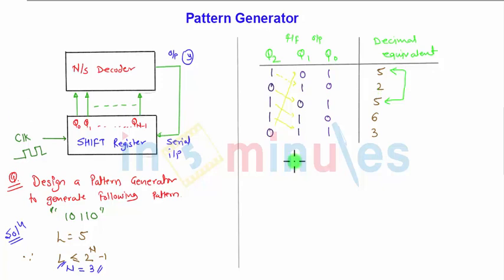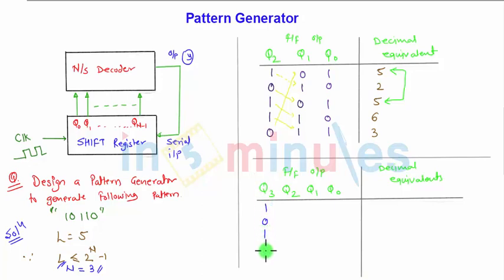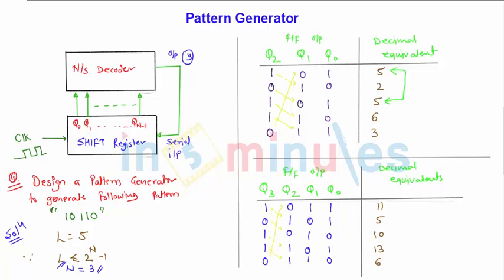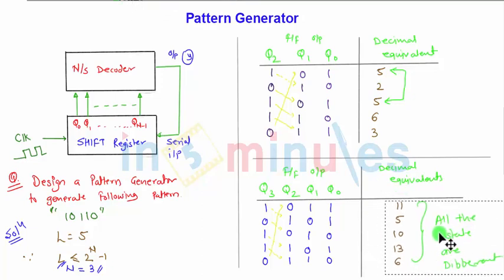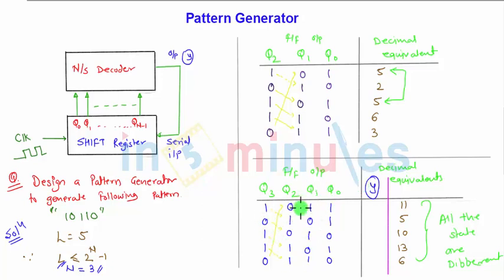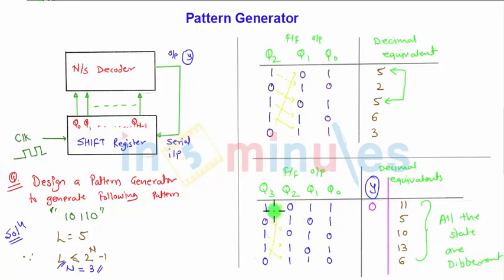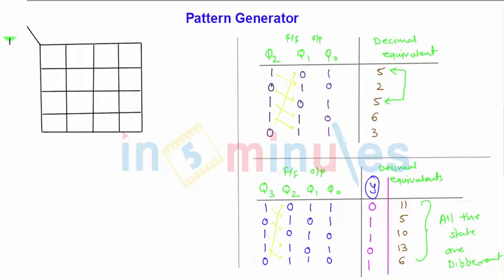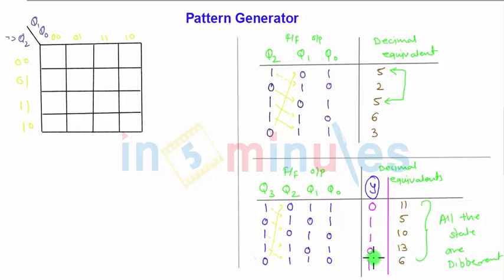Module3_Vid_28_Sequential Circuits_Pattern/Sequence Generator using Shift Register(Part 2)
In this video you will learn detection of a particular fixed bit stream present using Shift registers.

Pre - Requisite -